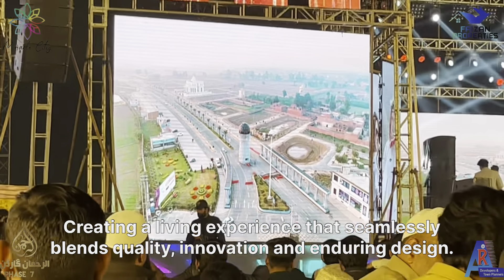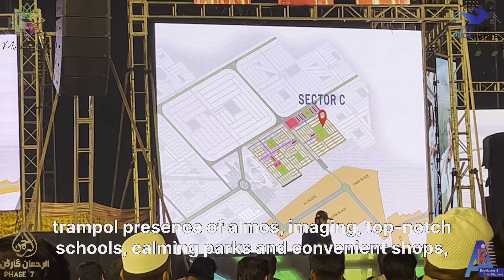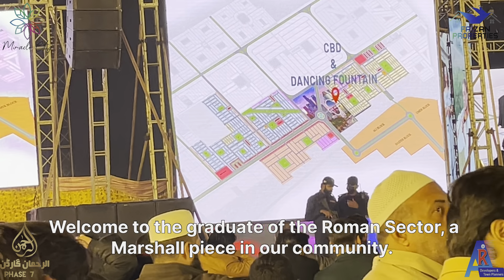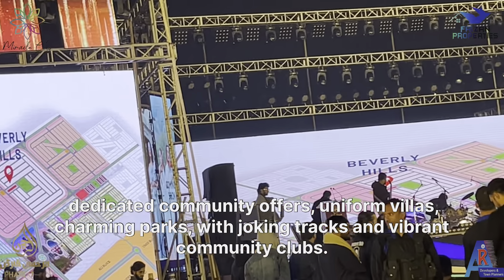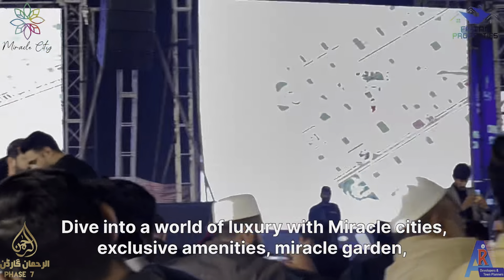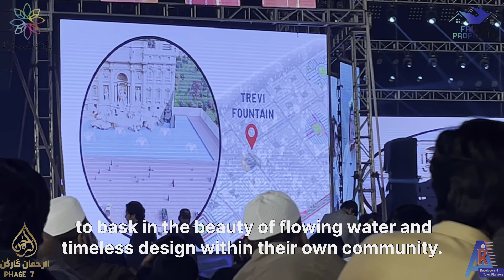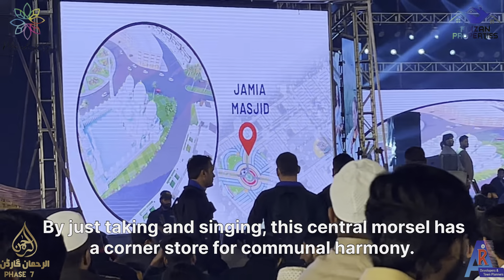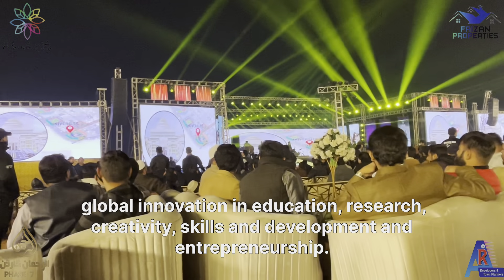Al Rehman garden phase 7 map | master plan reveal in eng language with captions | Faizan Properties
We deals all kind of property

In This Video In Am Gonna Telling You That Al Rehman garden phase 7 map And We Will Completely Discuss About Al Rehman garden phase 7 map People Wants To Know About Al Rehman garden phase 7 So In This Video We Will Gain Knowledge About Al Rehman garden phase 7.

The Main Points That Will Be Cover In This Video Are As Following.
1- Al Rehman garden phase 7 map
2- Al Rehman garden phase 7
3-  master plan reveal
4- map
5- town map
6- complate map
7- map in english
8- society map
9- 3d map
10- Al rehman garden map

Part 1 : The Grand Launch Event Of Miracle City | Al Rehman Garden Ph-7 | PART-1 | Faizan Properties

Part 2 : Live concert | concert in Rehman garden phase 7 | concert of sahir ali bagga | P2 |Faizan Properties